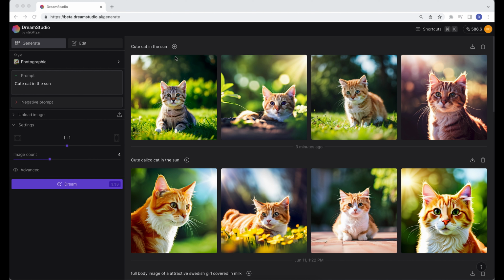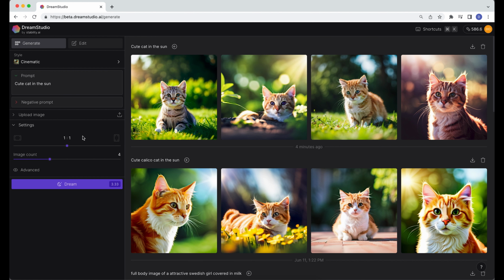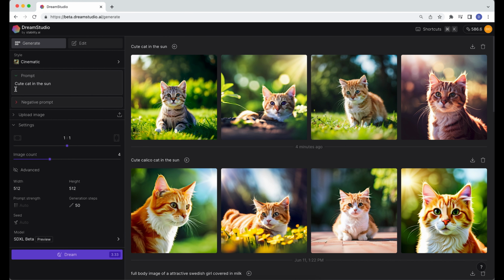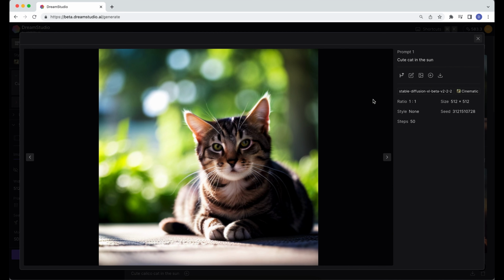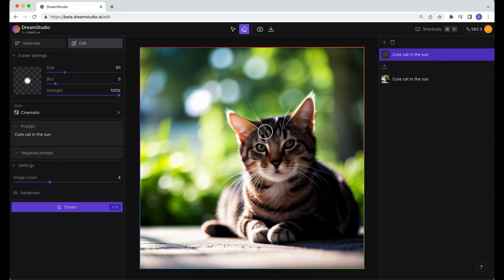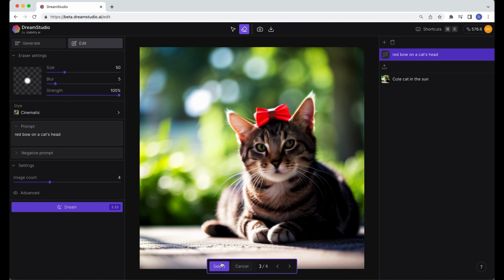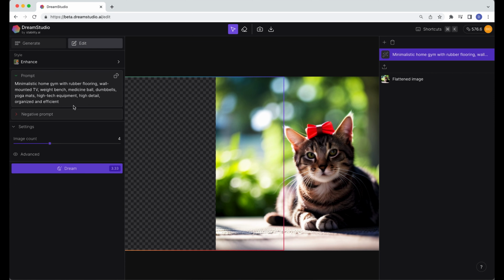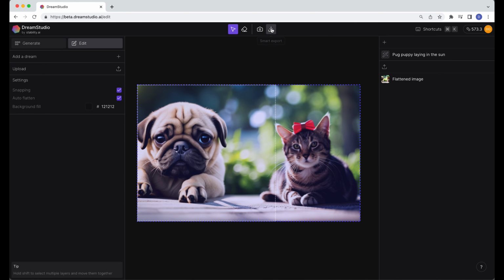Dream Studio (Stable Diffusion) Walk-through